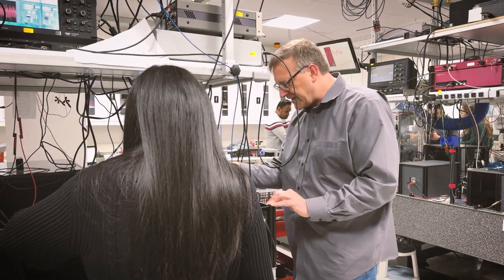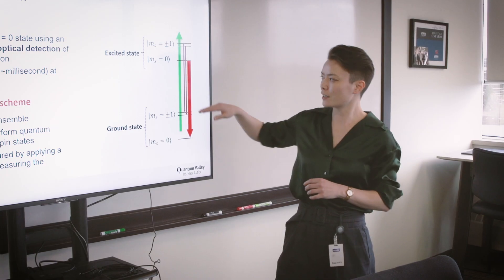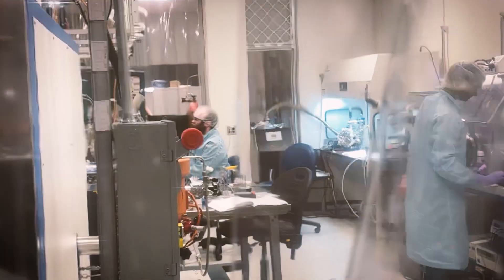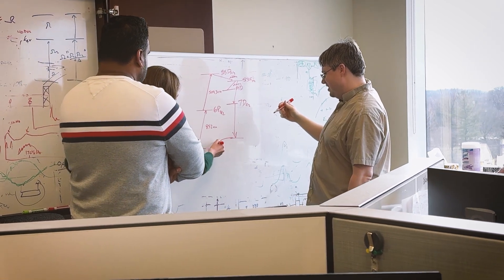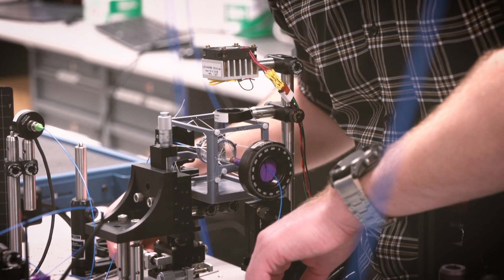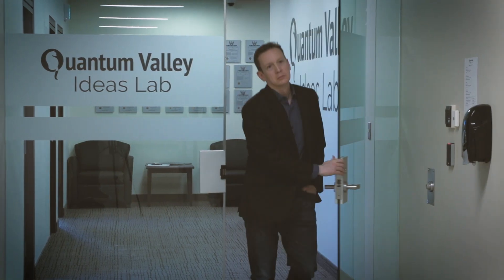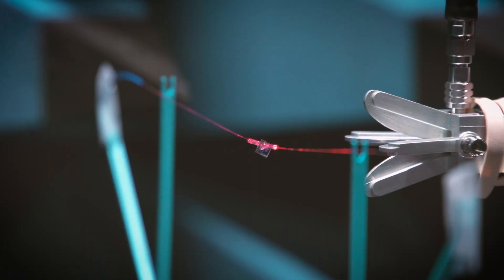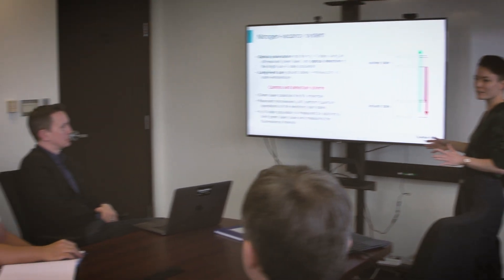Accelerating the Commercialization of Quantum Technologies - Quantum Valley Ideas Lab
Quantum Vally Ideas Laboratories (QVIL) is a unique applied quantum research lab. They focus on Invention and Innovation - tackling challenging problems in Quantum technologies, resulting in commercial, market-ready products. They bring together highly skilled, cross-functional teams that work together with a focus on the end goal: taking an idea from theory to commercial production. It is a key player in the global quantum sensing ecosystem, developing real world solutions to problems that are otherwise left in theoretical research-paper obscurity. Crucially, they are Not For Profit, so they are motivated by long term development goals rather than short term financial benefits. But as they retain the IPs and help launch several start-ups to take the technology forward, it is a self-sufficient life cycle that delivers profitable and effective results.